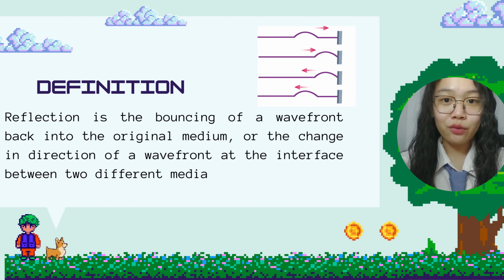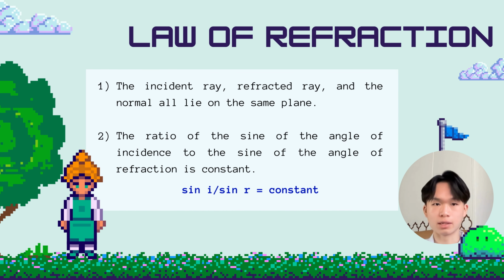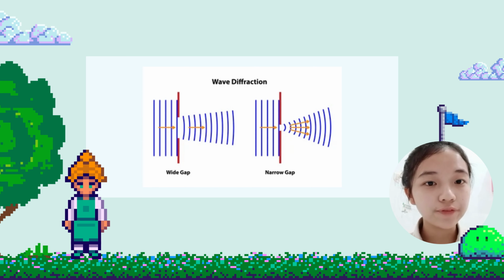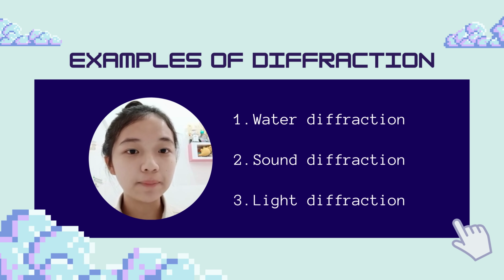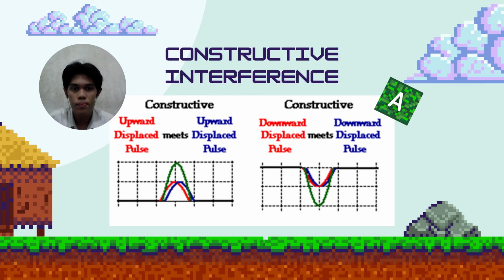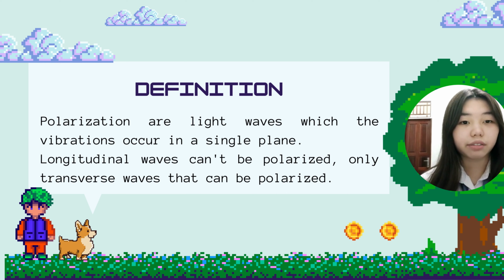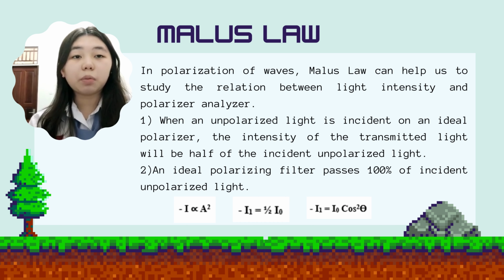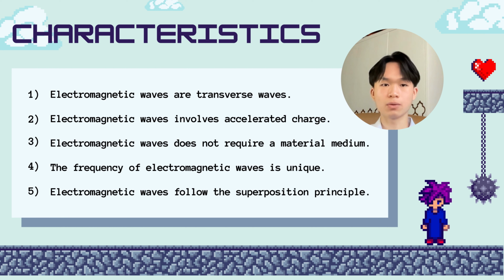Alyce, Britney, Louise, Midela, Ziecarlvio XIB - Wave